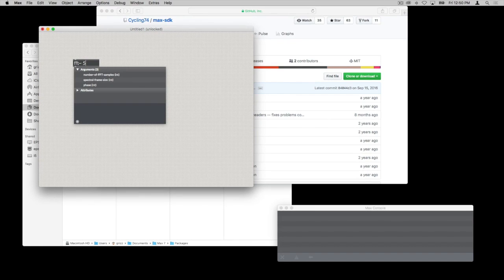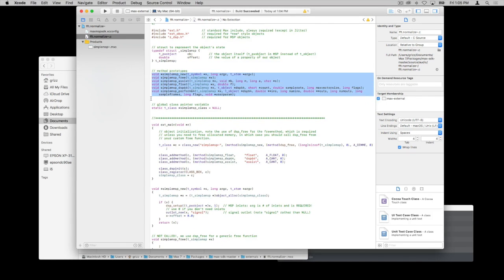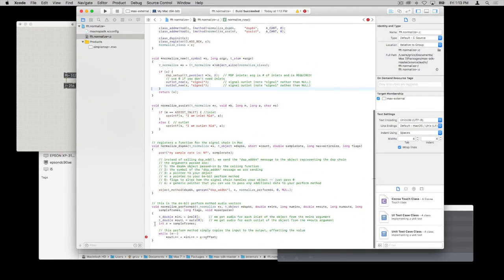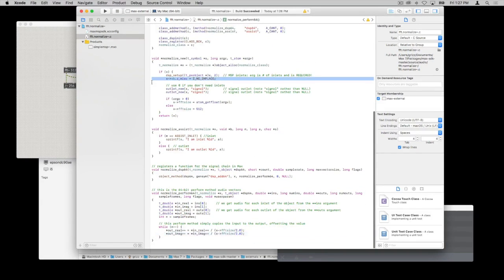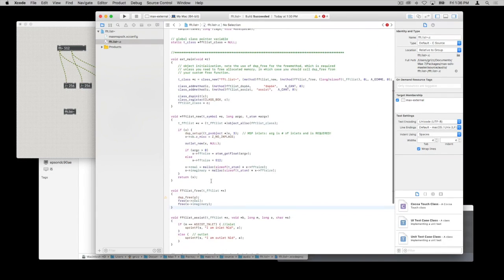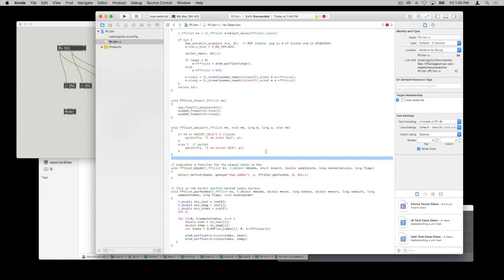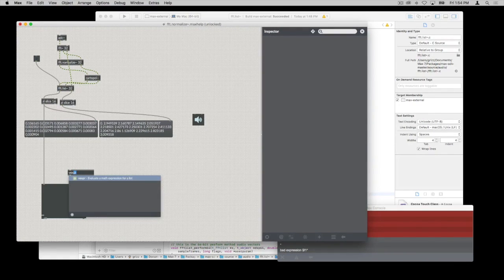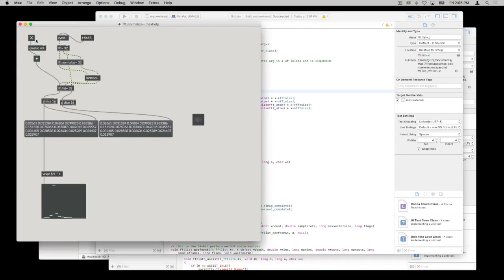Advanced Max: FFTs, Part 5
Learn how to use the Max SDK to create advanced tools for manipulating FFT data.